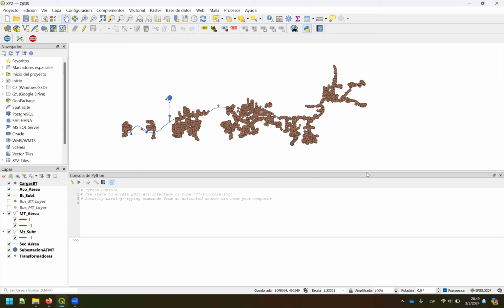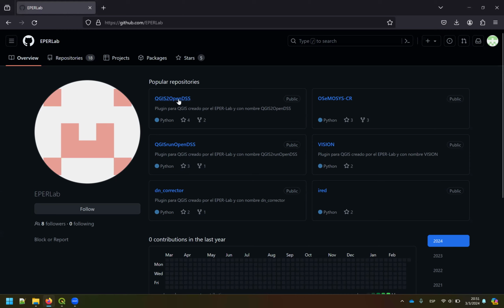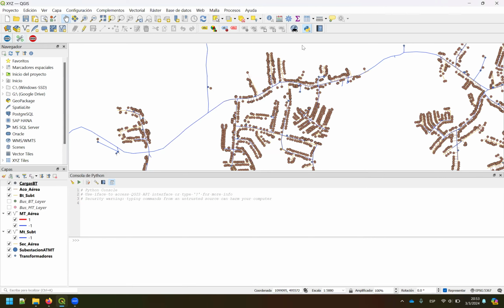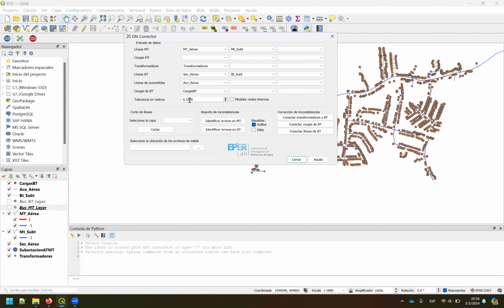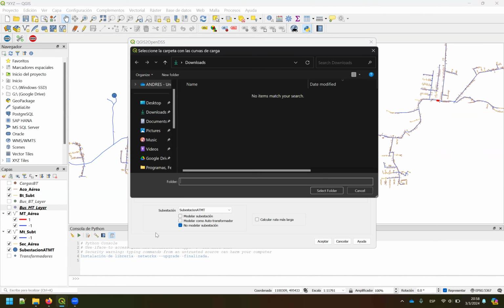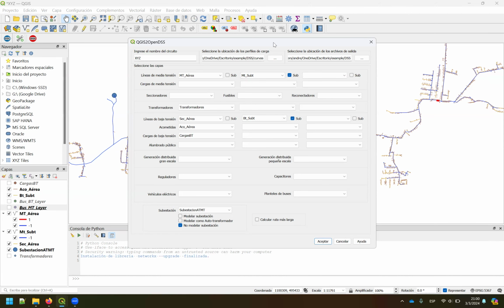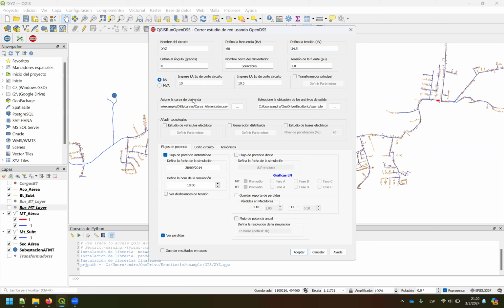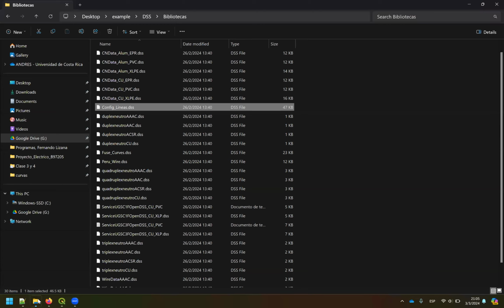Tutorial on the use of QGIS Plugins to run OpenDSS Files, EPER-Lab UCR